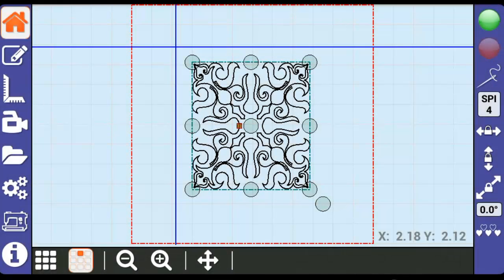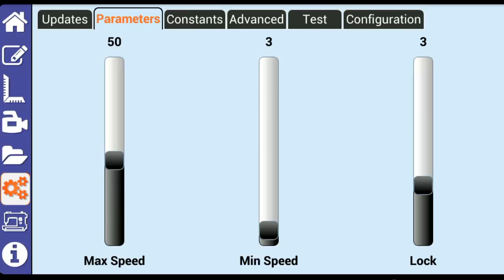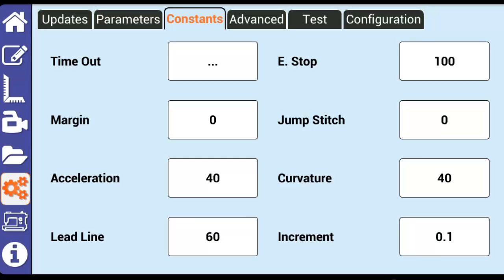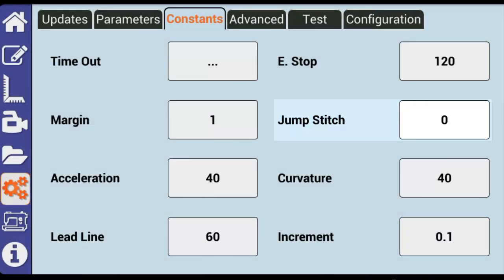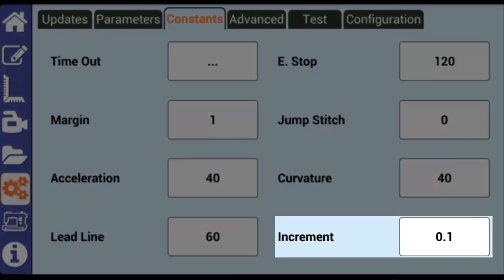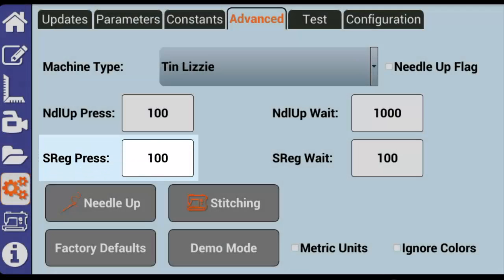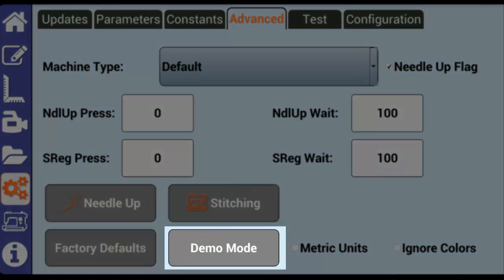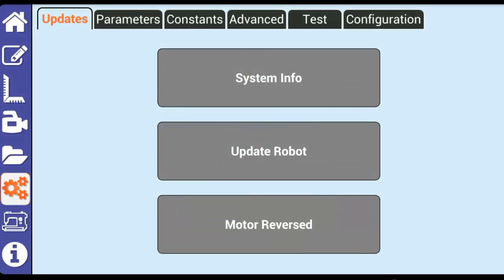Butler - Setup Diagnostics Explanation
An explaination of the settings in the diagnostics video